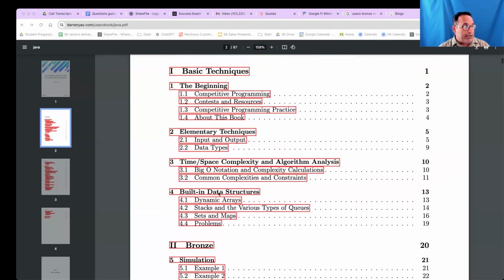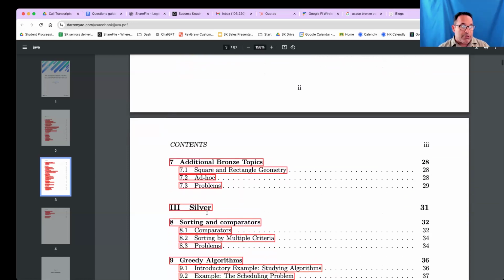Andrew and Harpal USACO Bronze Planning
** Our fundamental value proposition of the USACO Bronze Coaching program:

- It provides a structured way for students to build and demonstrate their computer science skills beyond the typical AP CS Principles and AP CS A courses.
- It focuses on developing problem-solving abilities and optimization skills through smaller, more targeted coding problems rather than just writing large amounts of code.
- It serves as a stepping stone for students to potentially progress to the higher USACO Silver and Gold levels, further showcasing their computer science abilities.
- Completing USACO Bronze can help students stand out in college applications and internship interviews by demonstrating their advanced computer science knowledge and problem-solving abilities.

Summary:
Harpal and Andrew discuss the importance of mastering computer science fundamentals and preparing for USACO exams. They emphasize the need for a solid understanding of data structures, syntax, and optimization and breaking down problems into smaller, targeted skills. They also provide tips for preparing for the USACO exam, including the four December, January, February, and March sessions. Additionally, they discuss the format and preparation for the USACO exam, including the 12 sessions and seven chapters of the curriculum, the exam format, and the proctored nature of the exam.

Decisions made
* To hold 12 preparation sessions from August to November to prepare students for the December USACO Bronze contest.
* To teach the course using Java as the primary programming language.

Questions discussed
* Questions asked about the USACO Bronze exam format and timeline.
* Prerequisites and expected prior knowledge.
* Clarify details about the proposed course schedule and curriculum.
Timeline
USACO Bronze contests will take place in December, January, and February.
The preparation course would run from August to November to prepare students for the December contest.
Outline
Preparing for coding exams, curriculum, and problem-solving strategies.
* Harpal and Andrew discuss the curriculum and plan for a coding class focusing on data structures and problem-solving.
* Andrew explains that students should have some coding experience, but CSA is not necessary, and he will provide a detailed outline of the course material.
* Andrew Wang will provide a structured program for beginners, starting with basic concepts and gradually introducing more complex problems.
* The program will follow a specific book for reference, and office hours will be available for additional support.
* They plan to prepare for the exam in December, with 12 preparation sessions.
Preparing for coding contests using a book and online resources.
* Andrew Wang plans to use Java for the course, despite initial confusion.
* Wang and Harpal discuss using a book with problems to prepare for a test, with a focus on CSP and CSA.
* Harpal and Andrew discussed scheduling 12 sessions for students to work on math problems and to have them prepared by the end of November.
USACO bronze exam for computer science students.

Andrew explains that the regular contests (December, January, February) are four hours long, with three problems to solve within that timeframe, and are proctored.
Andrew confirmed the exam details, including four hours and three problems to solve within that time.
Andrew Wang explains the USACO Bronze exam, prerequisites, and exam dates.
Wang provides a value proposition for USACO Bronze and how it can benefit students.
Preparing for the USACO Bronze contest using Java, focusing on optimization and speed.
Andrew Wang provides guidance on preparing for Yuzuco, a computer science contest.
Sessions will cover preliminary topics, followed by specific topics for the Bronze level.
Andrew Wang emphasizes the importance of understanding fundamentals and solving smaller problems in a structured format.
Optimization and speed are critical themes in USACO, focusing on writing efficient code.